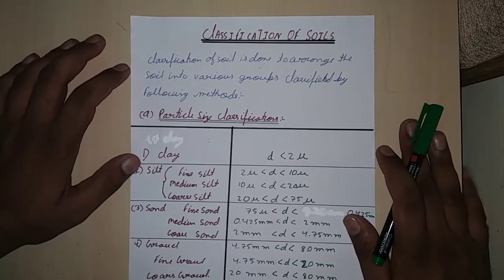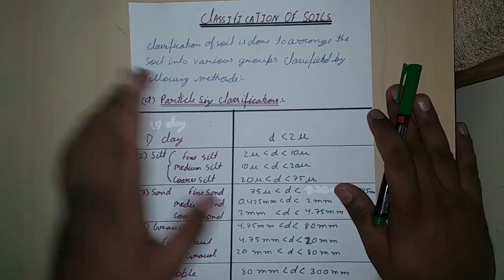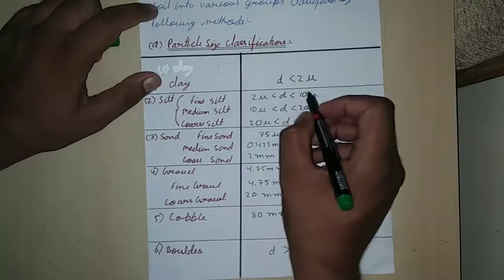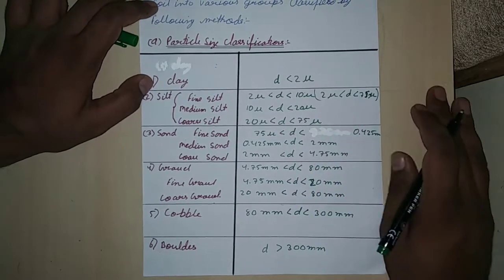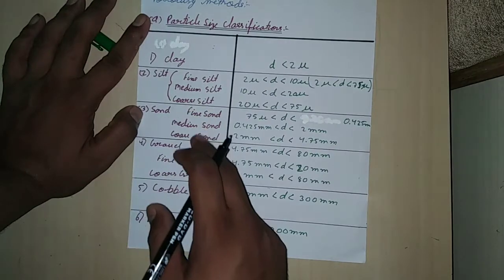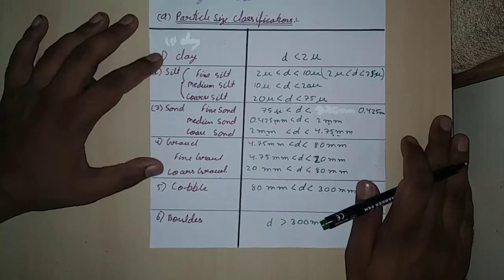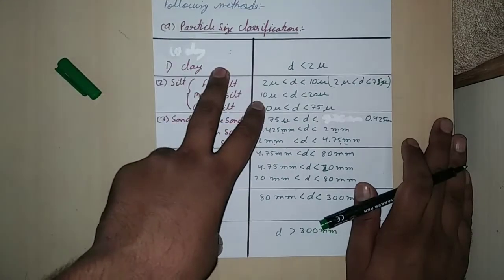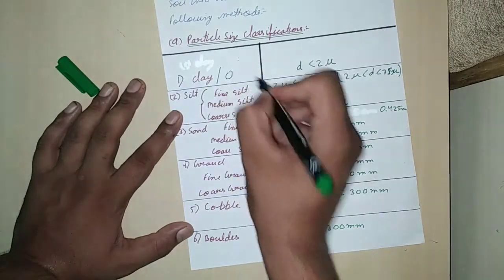particle size classification // classification of soil ( part 1)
notes